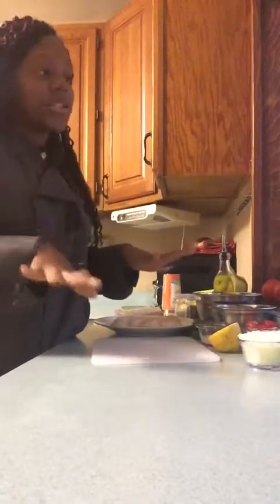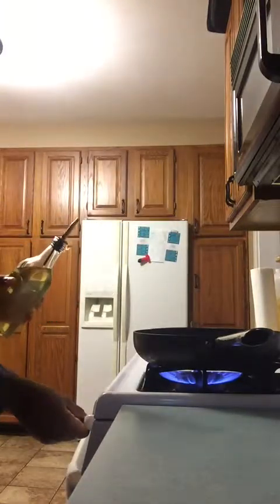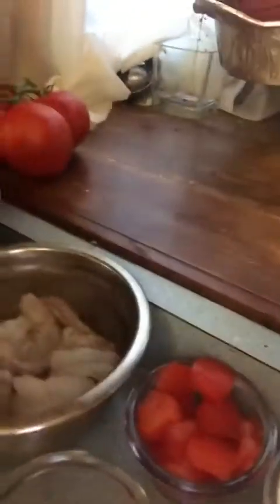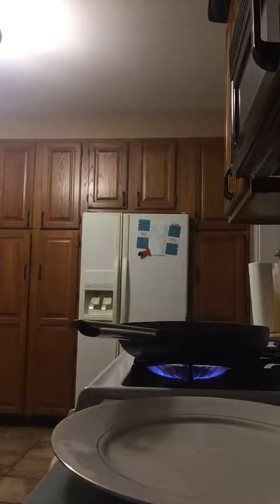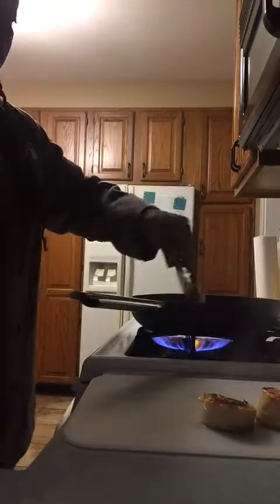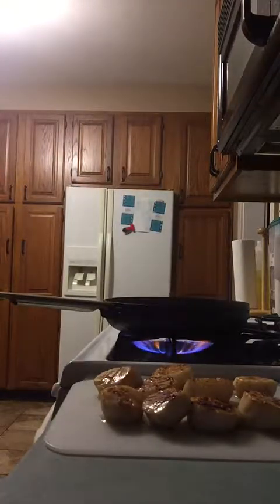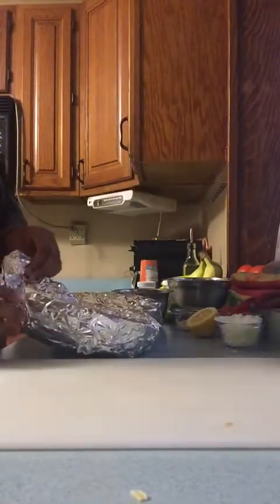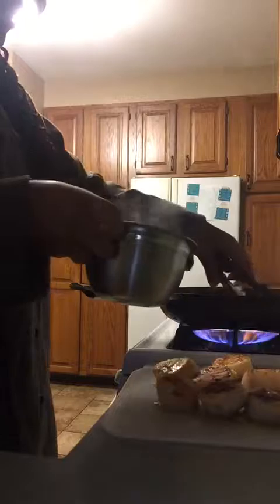Part 1 of Spaghetti Squash with Seafood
Check out the second video also on my page for the finished product.